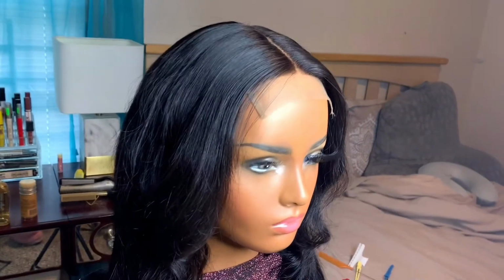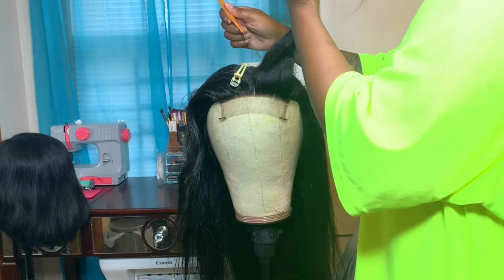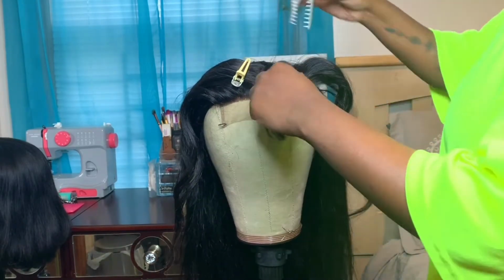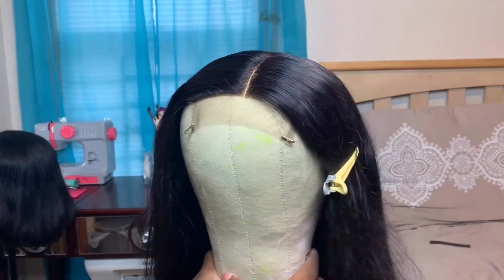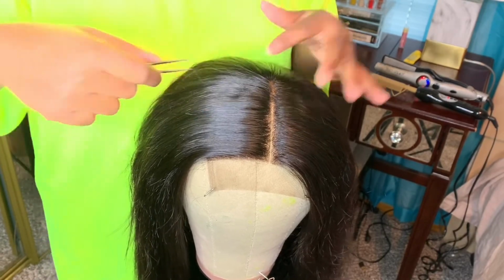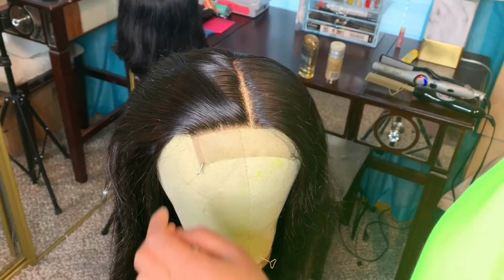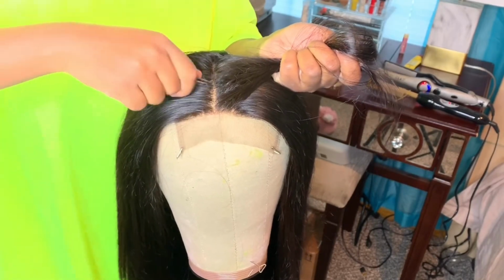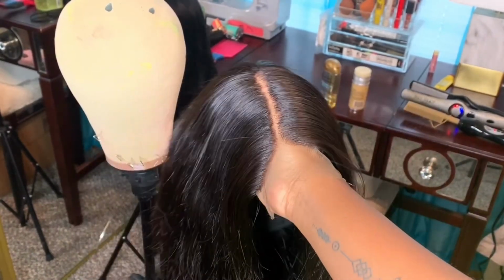How To Pluck A Lace Closure For Beginners !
Discover by iksonofficial
              Circuit by Jef